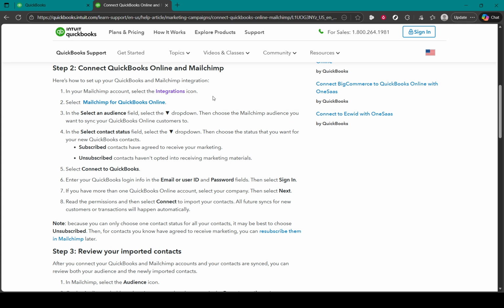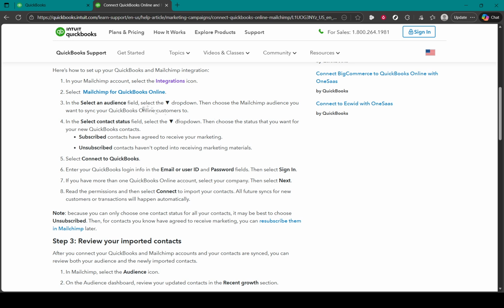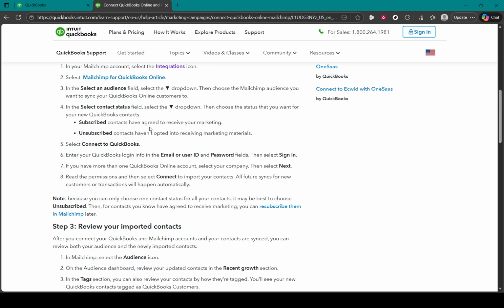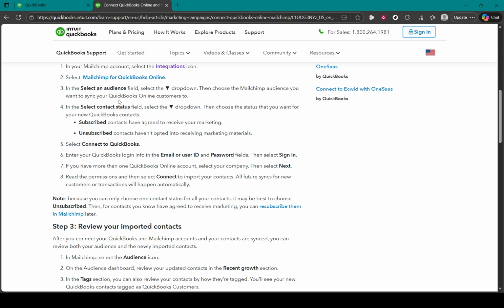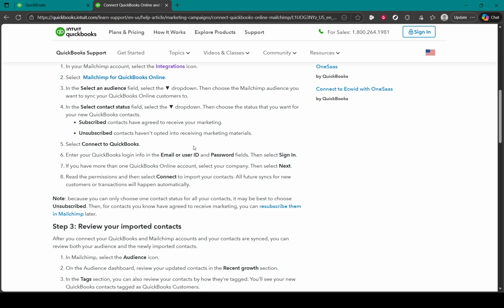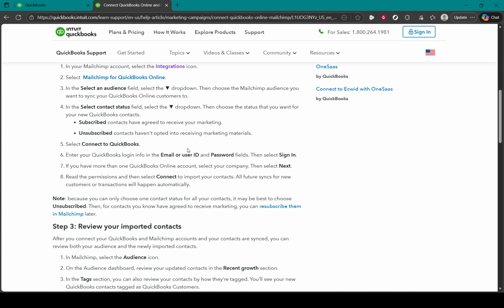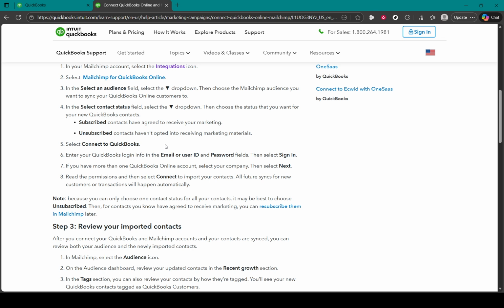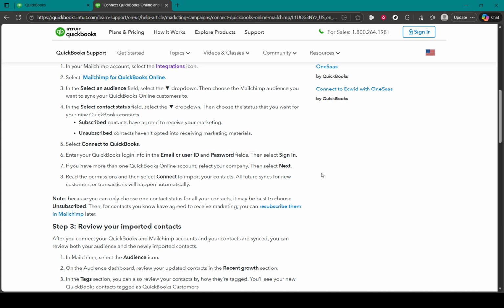How To Use Mailchimp and QuickBooks Together (2026 Guide)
In this 2026 updated tutorial, I show you how to connect your marketing and accounting by integrating Mailchimp with QuickBooks. This powerful combination allows you to leverage your real-time financial data to build smarter marketing campaigns and automate your customer communication. Because both platforms are part of the Intuit ecosystem, the setup process is more streamlined than ever, allowing your customer names, email addresses, and purchase history to flow directly into your Mailchimp audience for better segmentation.

By the end of this guide, you will understand how to sync your data to identify top spenders, re-engage lapsed customers, and send targeted emails based on specific invoices or services purchased. We focus on the current 2026 dashboard layouts for both QuickBooks Online and the Mailchimp web application to ensure you can follow along with the exact interface you see on your screen today. Using these tools together helps you eliminate manual data entry and ensures your marketing efforts are driven by actual sales results.